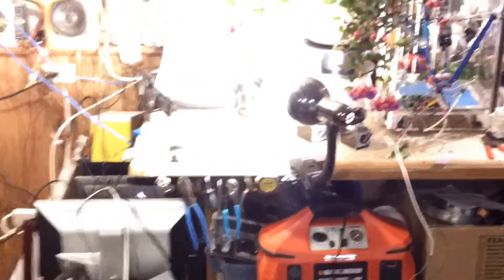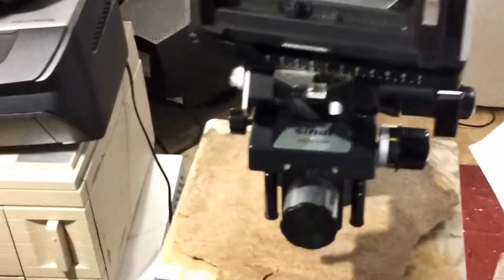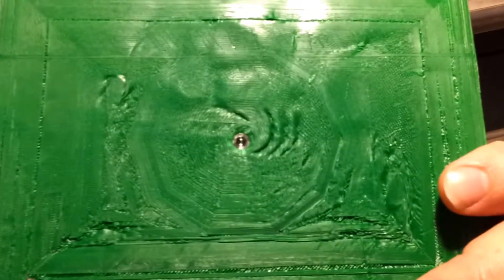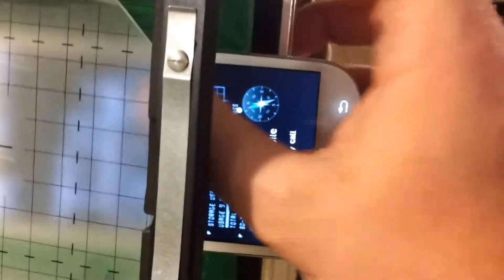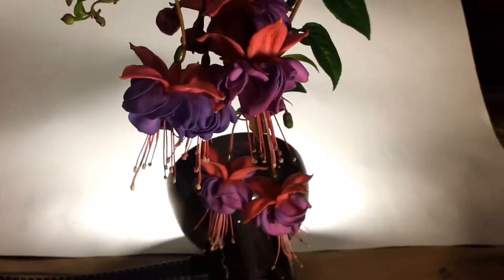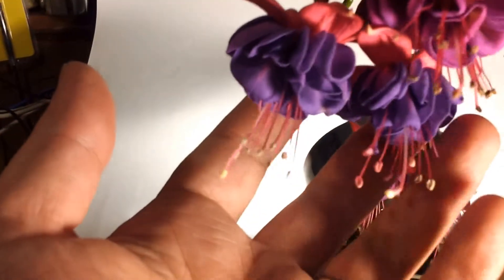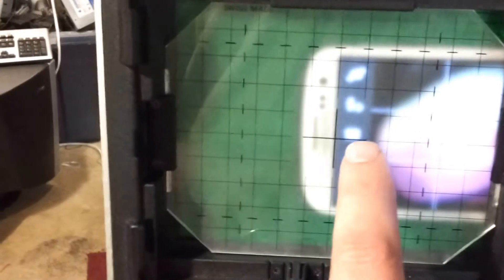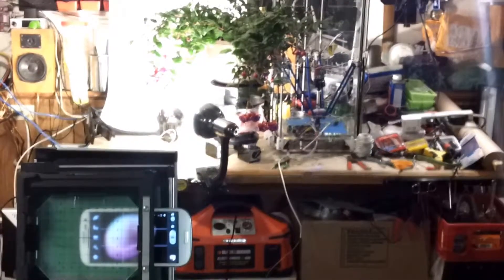Cell Phone Sinar Monorail Camera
A 3d printed cell phone film cartridge for a Sinar 4x5 Monorail large format field camera.